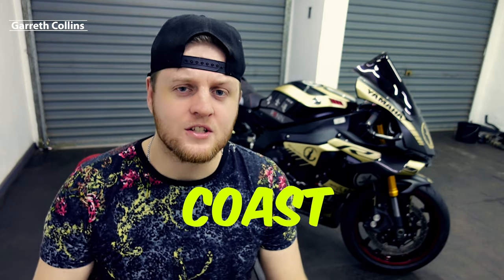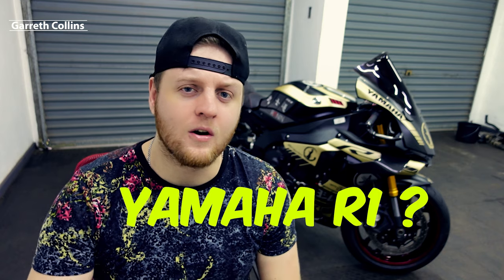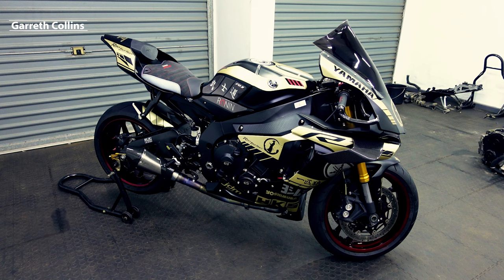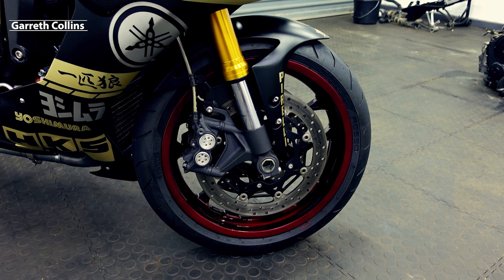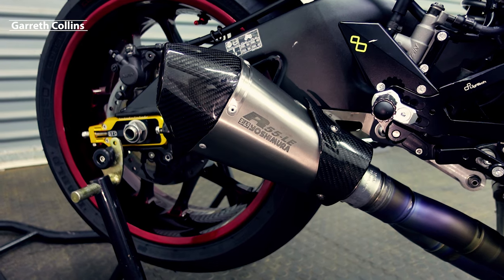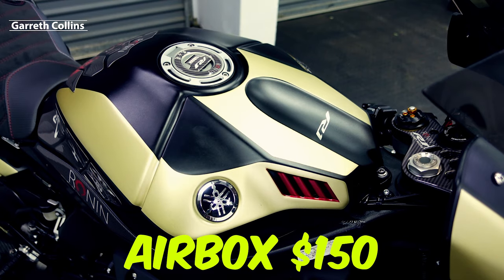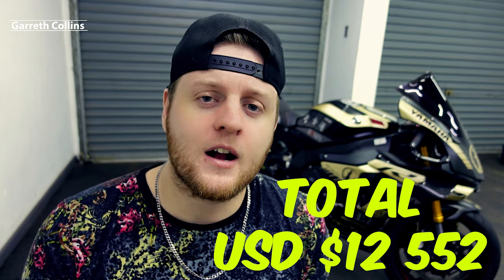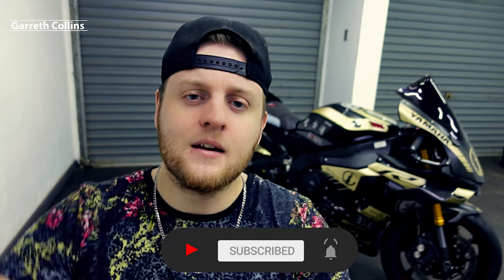Rebuilding A Yamaha YZF R1 / Price Reveal !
Hey guys you all have been asking so here it is the price break down!
Links are down below for products used.

Cleaning products:
(kerosene) Degreaser
Aluminum cleaner
Pressure washer
Chain cleaner

Detailing Products:
Ceramic coat
Microfibre Towel

Main Camera